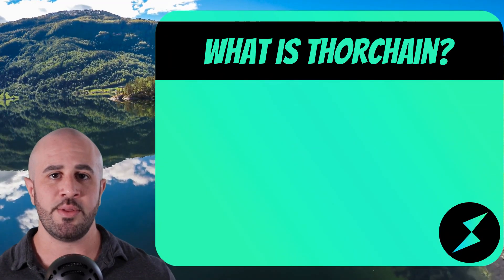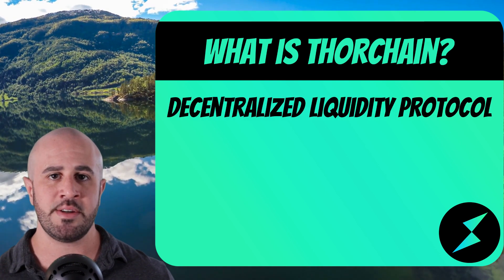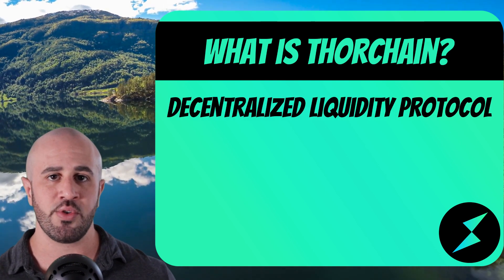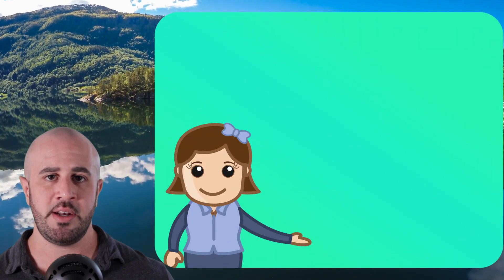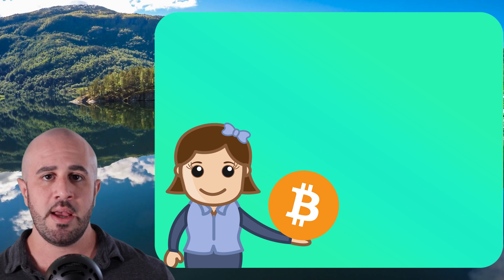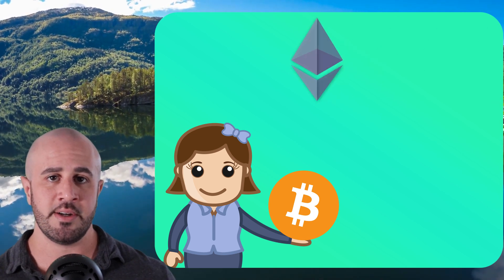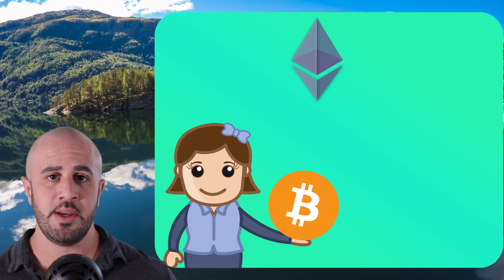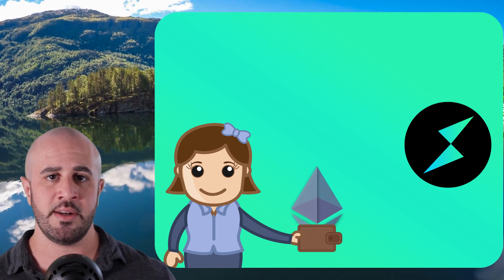What Is THORChain? RUNE Explained In 30 Seconds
In this video I give a brief explanation of what THORChain RUNE is.

I've also written an article on THORChain if you prefer written content instead